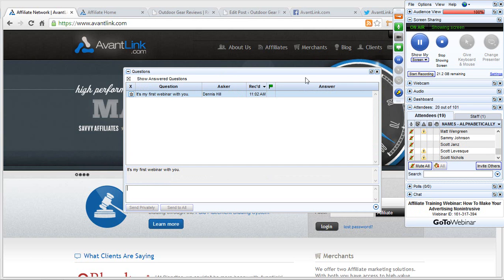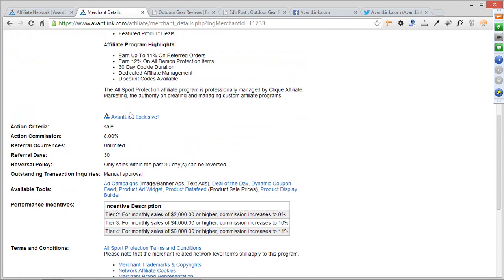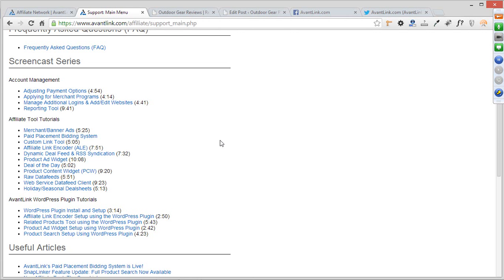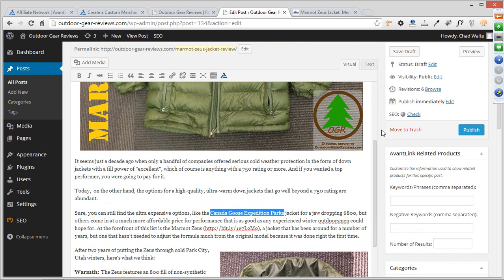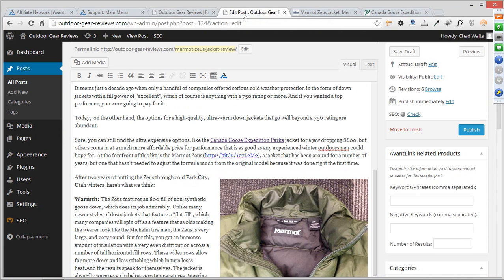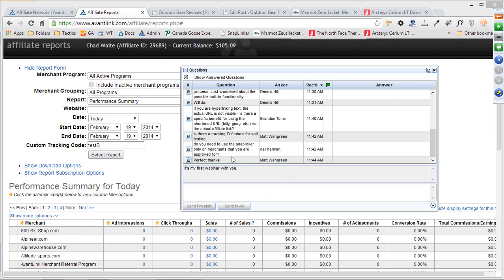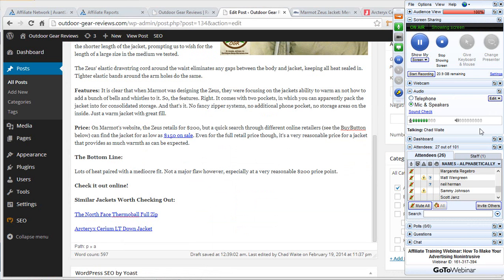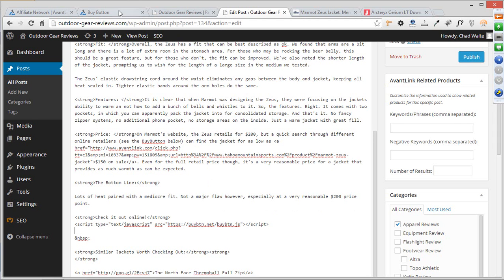AvantLink Affiliates: February '14 Non-Intrusive Ad Tactics Webinar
- This recording of the affiliate training webinar for February, 2014 takes a look at the most important elements of the AvantLink account interface for affiliates followed by a strategy session on how to use custom affiliate links in your content in the most non-intrusive way possible.